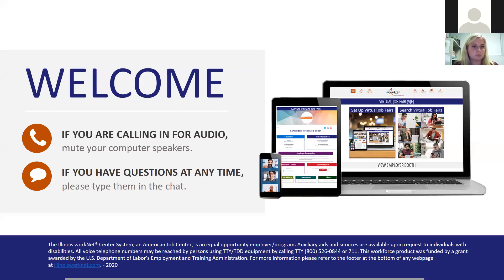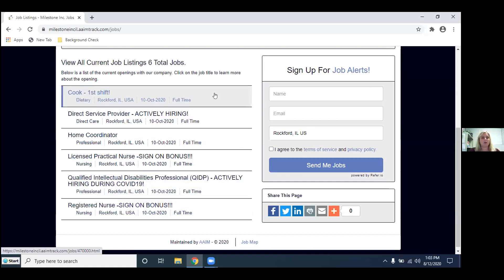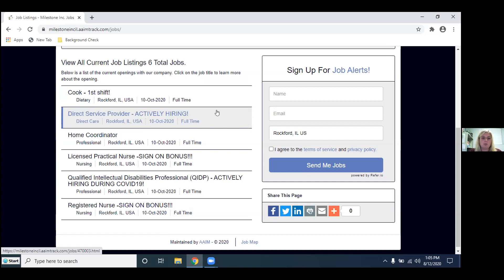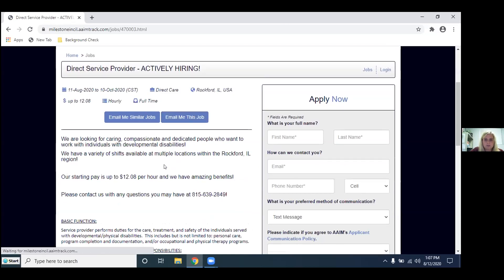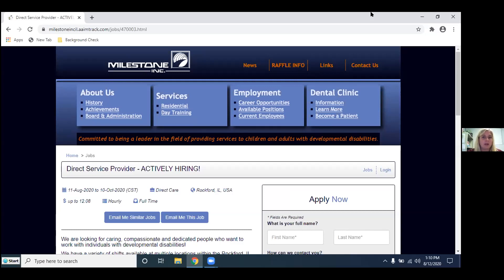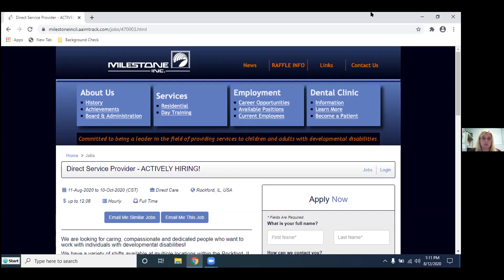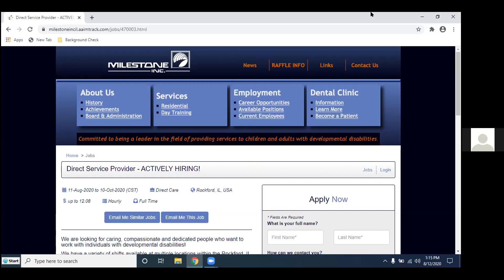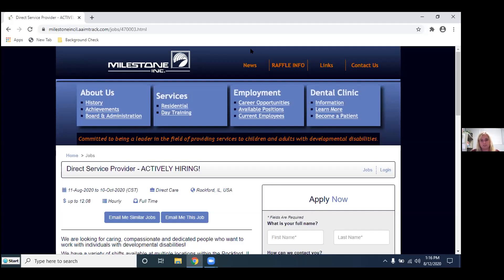Milestone Virtual Job Fair - 8/12/2020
Milestone, Inc. held a Virtual Job Fair on August 12, 2020. This hiring employer has 50+ job openings in the Healthcare and Social Assistance industry located in Loves Park, Illinois.